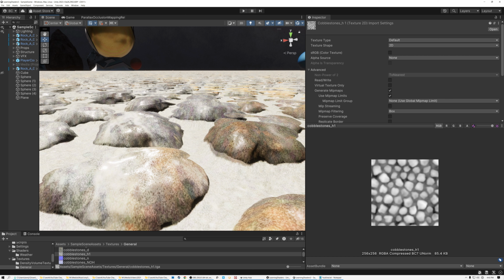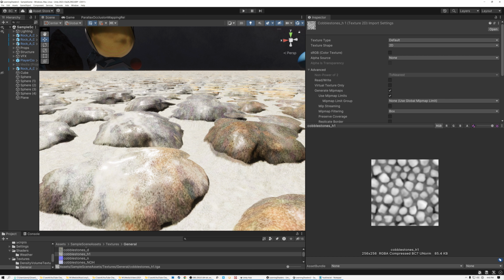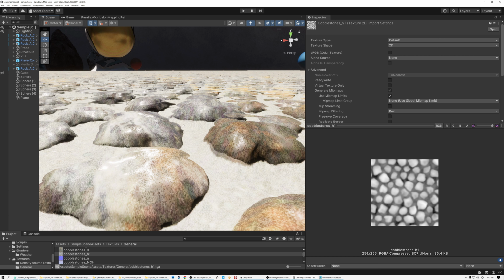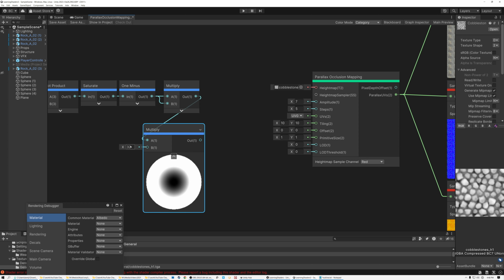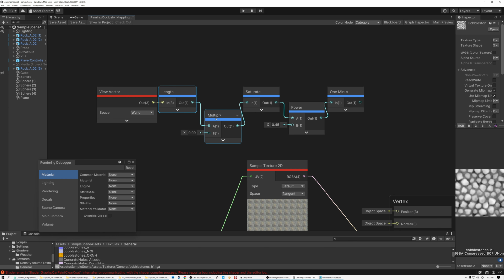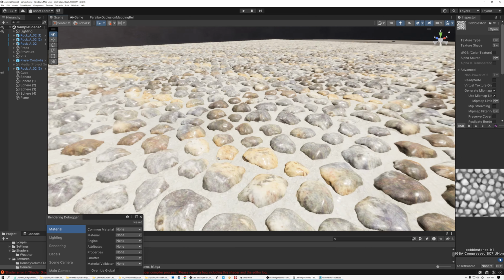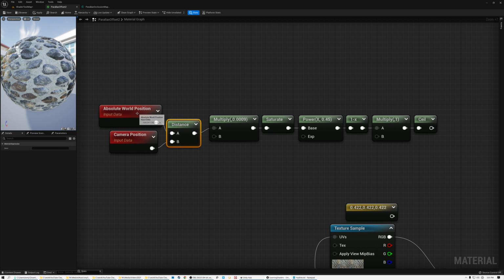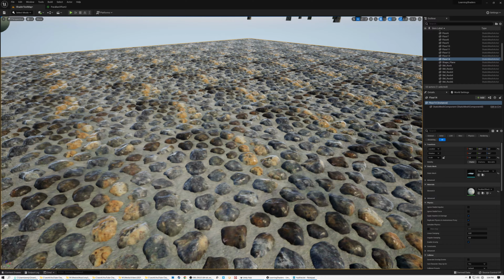Parallax Occlusion Optimization - Advanced Materials - Episode 15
Parallax occlusion mapping is a great way to add shape and detail to surfaces.  It's much more convincing than normal mapping, and works better than offset or parallax mapping.  The main downside is that it's a bit more costly on performance.  In this video, I show a couple of ways to make it perform better and put the cost where we need it while reducing it where we don't.

Theme Music
Peace in the Circuitry - Glitch Hop